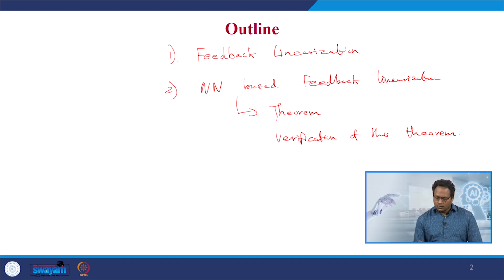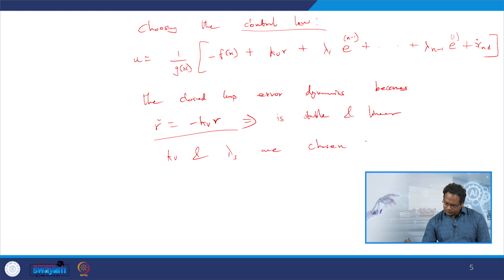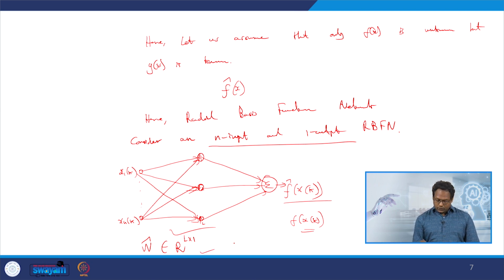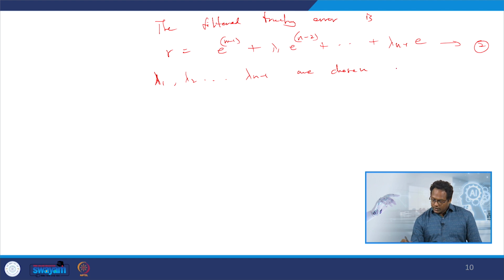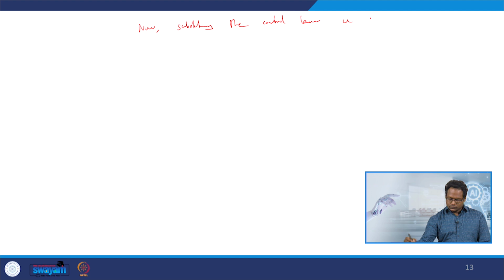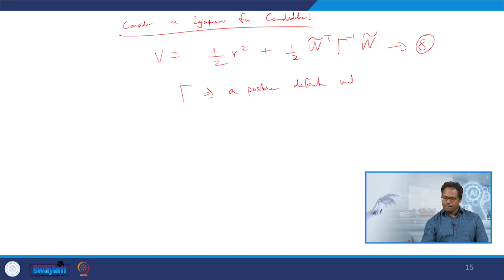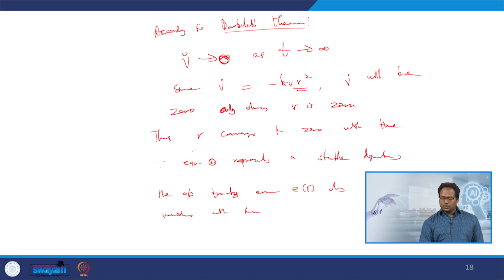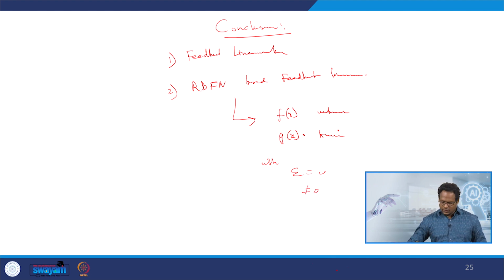Lecture 13: Neural Network based Feedback Linearization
In this video, we explore Neural Network-Based Feedback Linearization, an advanced technique that combines the precision of feedback linearization with the adaptability of neural networks. Perfect for students, researchers, and engineers, this video explains:

    What is Feedback Linearization and its limitations
    How neural networks enhance feedback linearization for nonlinear systems